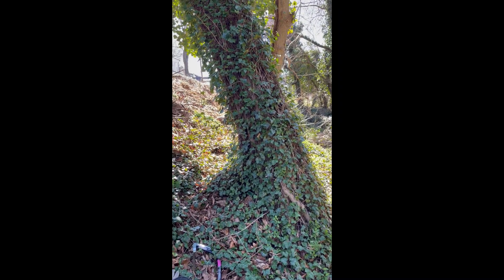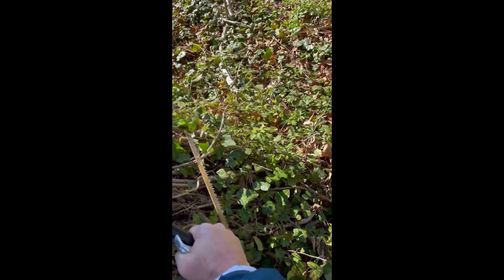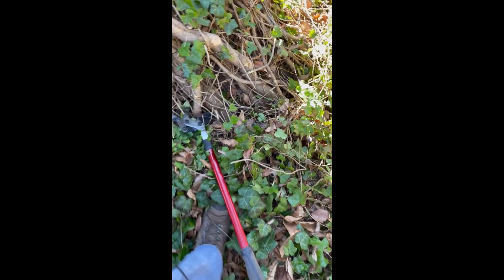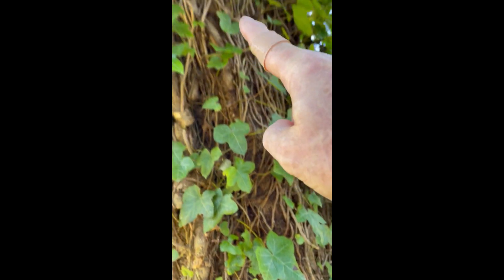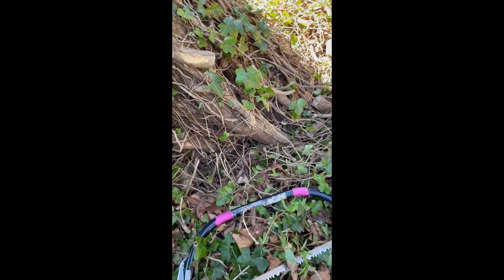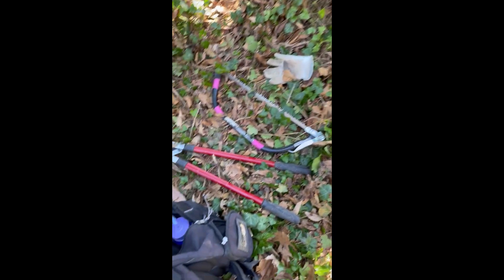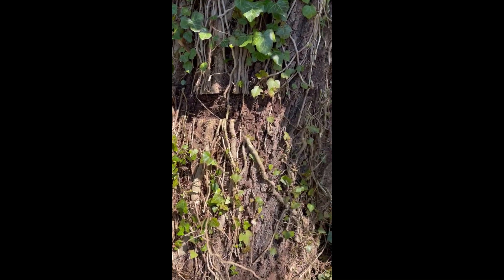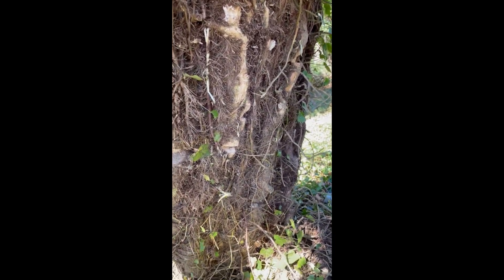How to Cut English Ivy Vines from a Badly Covered Tree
Video shows how to manually cut English Ivy vines from a heavily infested tree. Note: Get written permission to cut on Public lands. Use proper safety protocols: Cell phone, bug spray, gloves, sunscreen, glasses, hat and long sleeves and long pants. Don't cut native plants: Grape vine, Poison Ivy, Greenbriar, Virginia Creeper, Trumpet Vine. Don't cut the tree bark much or pull off. This is info from my 17 years removing invasive plants and US NPS training. Weed Warrior Wilson